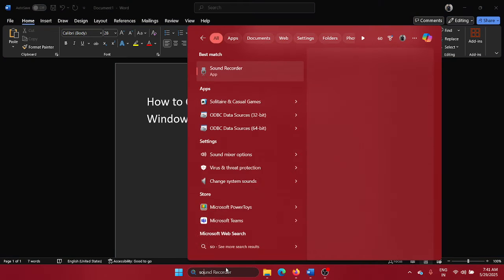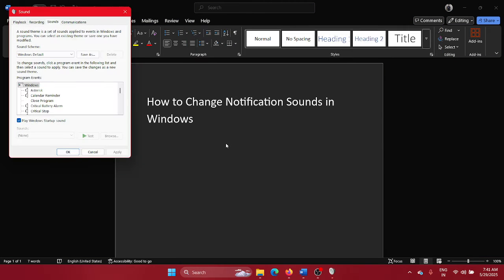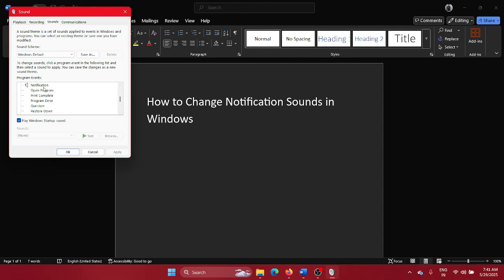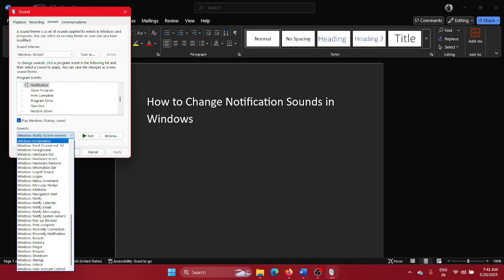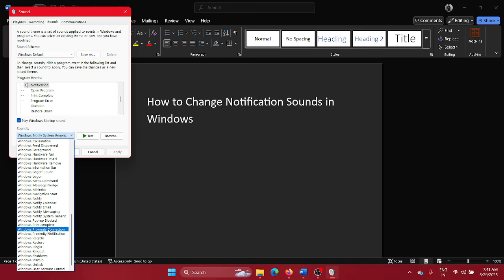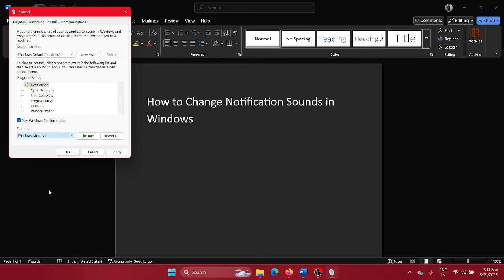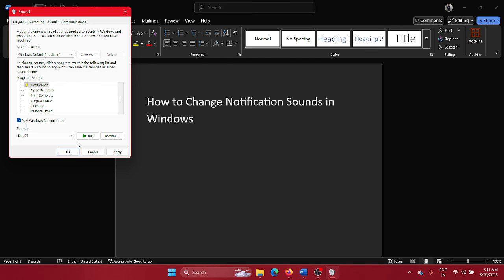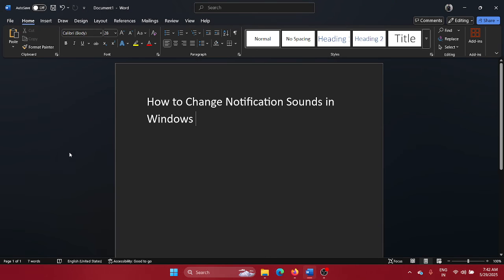How to Change Notification Sounds in Windows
Video Title: How to Change Notification Sounds in Windows

If you wish to Change Notification Sounds in Windows, then please watch this video.